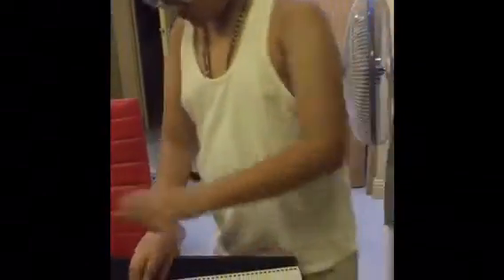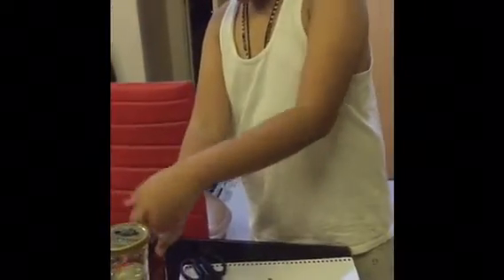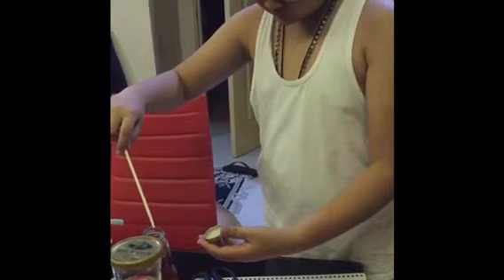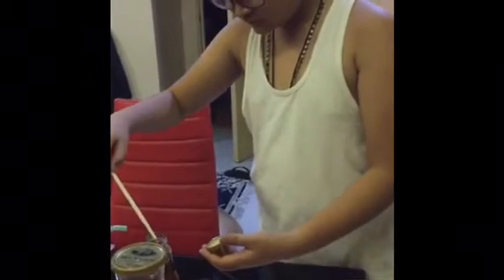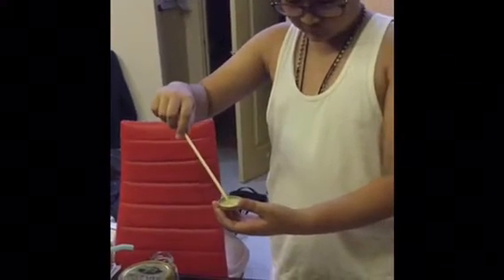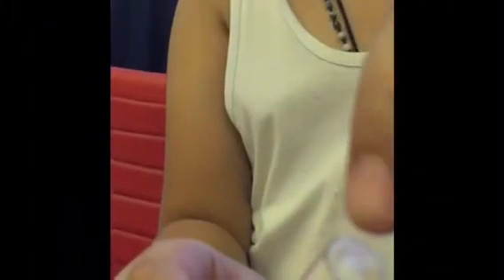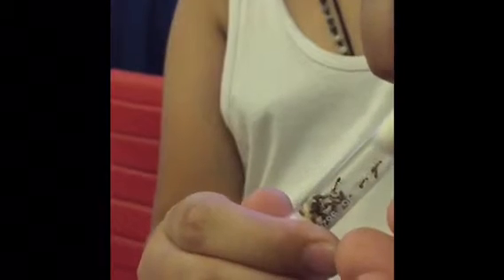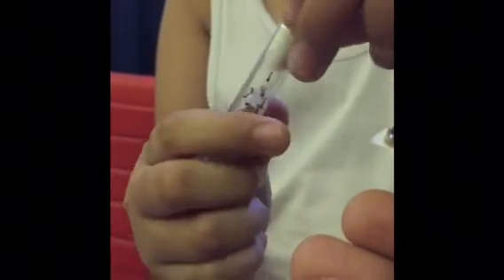New Pets That Live Inside A Test Tube Reveal!!!: Day 1 Of Care